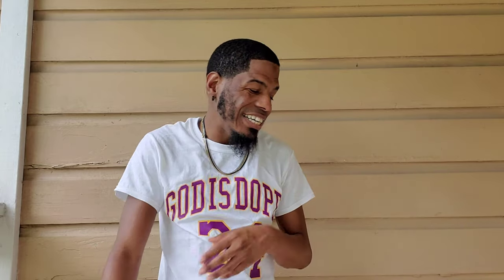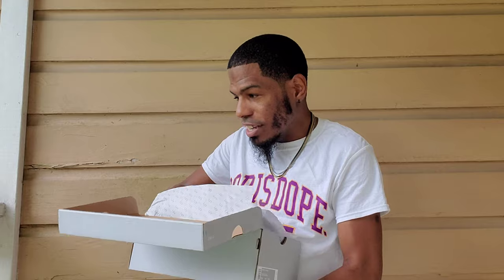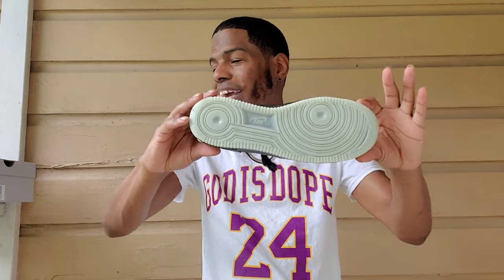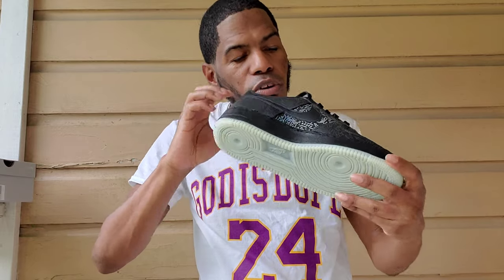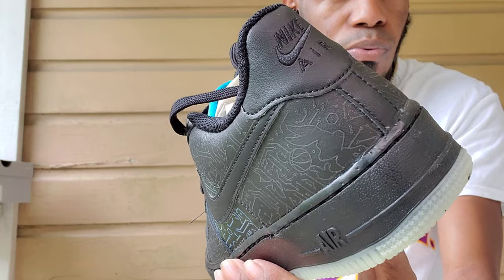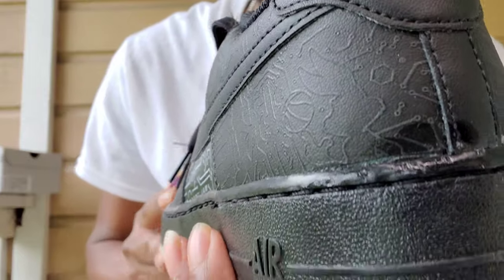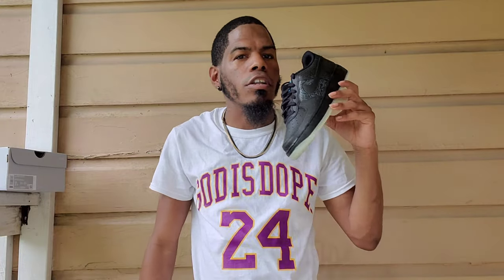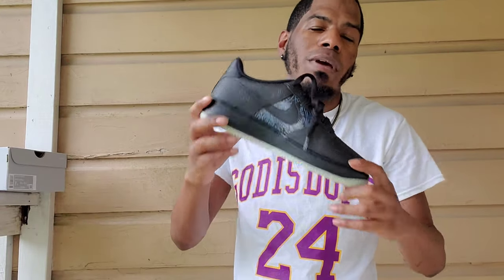Air Force 1 Low: Computer Chip